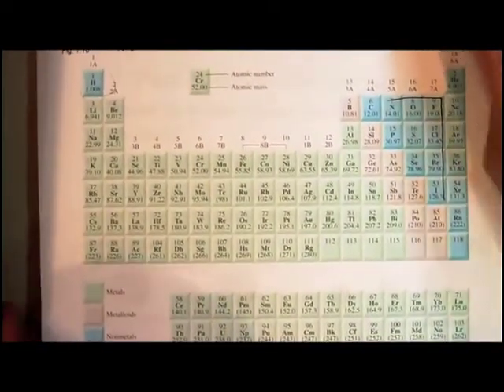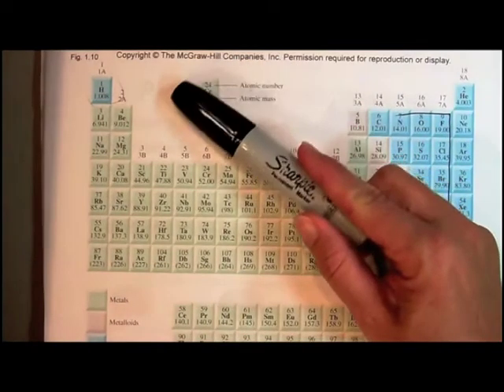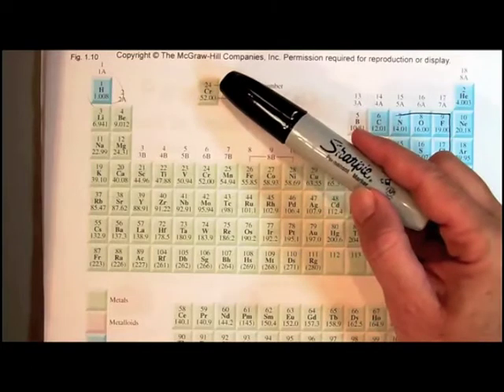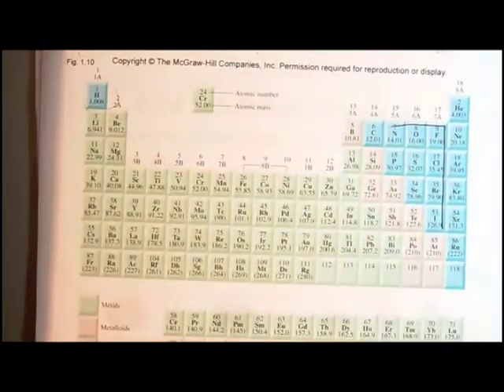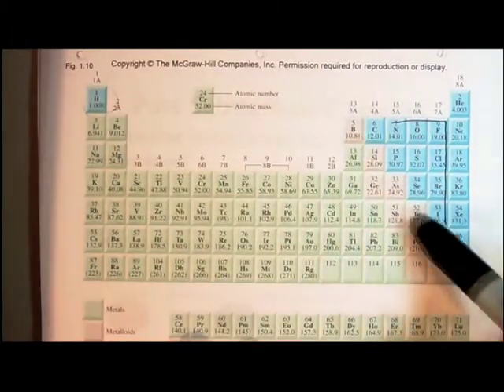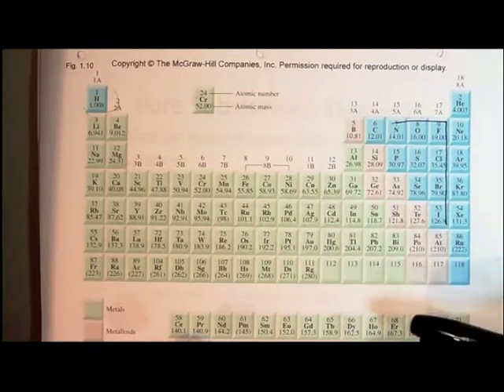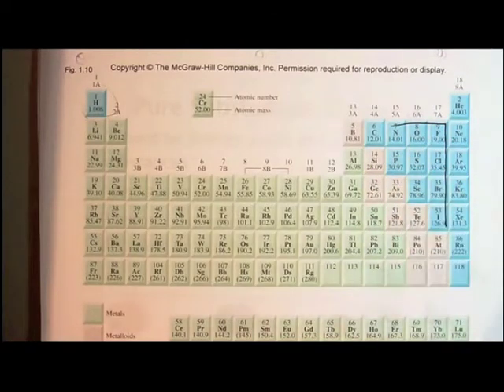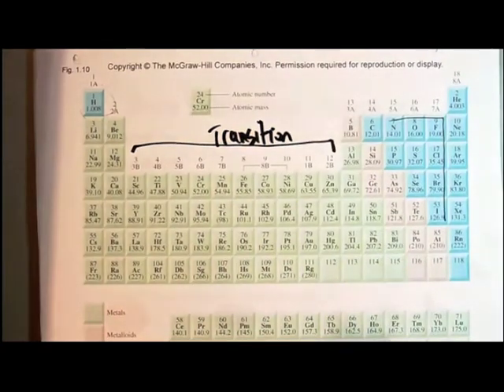CIC304K Table Basics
groups, periods, metals, nonmetals, etc.